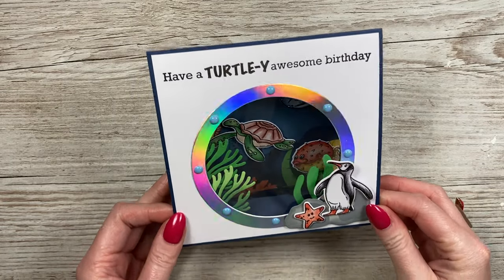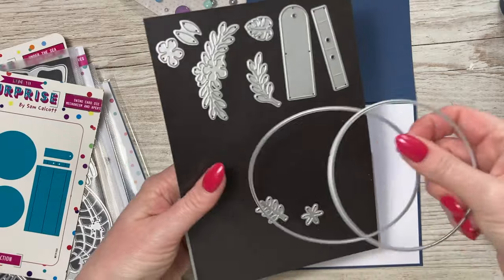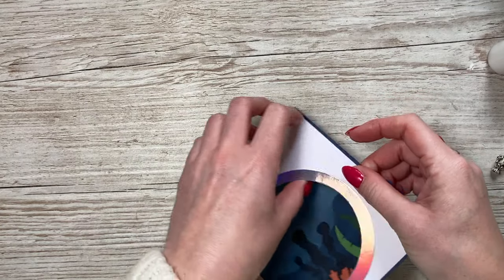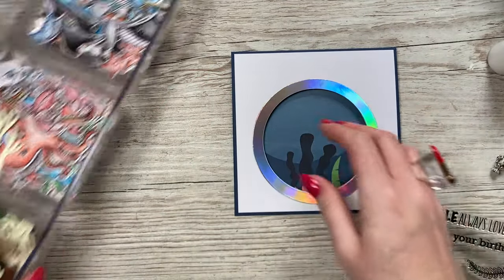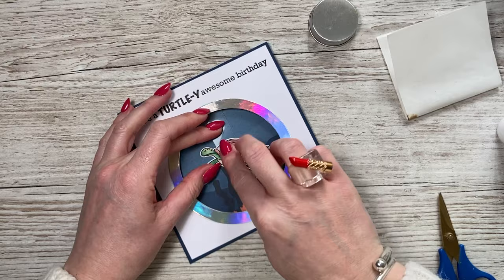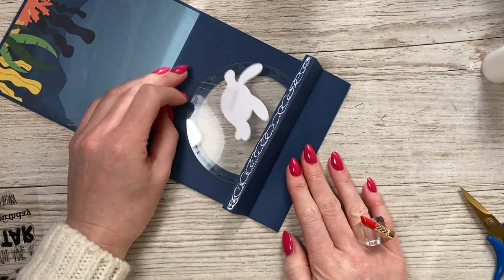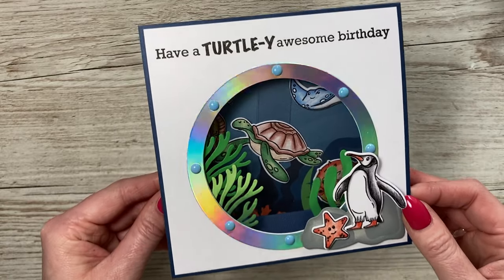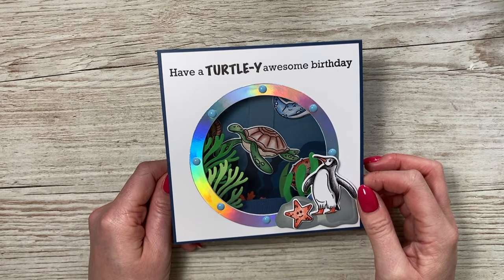Fun & Effective Porthole Swing Cards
Learn how to make a Swinging tent card combining my new sea creatures and swing die set. Check out my links below to some of the products I've used.

Sentiment stamp set.
Holographic card stock
Tonic Studio Craft Perfect card.
5mm Brads

My Pink & Purple Scoreboard by Hunkydory.

Sam